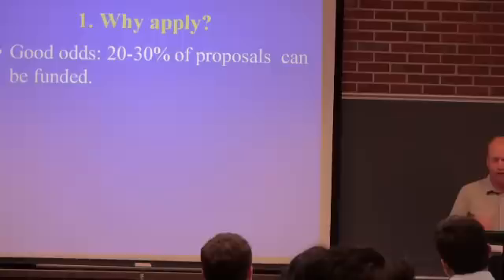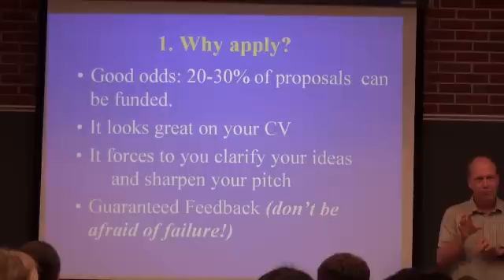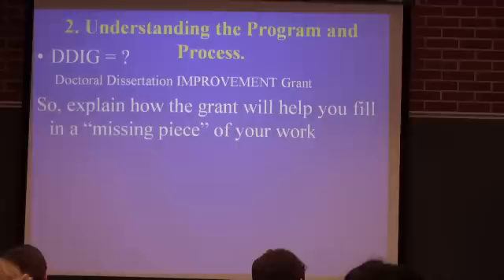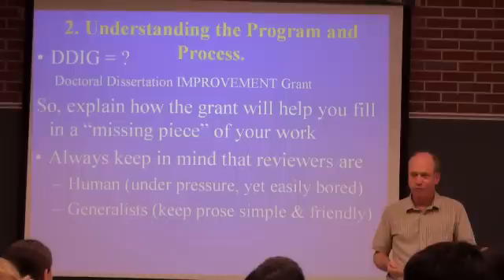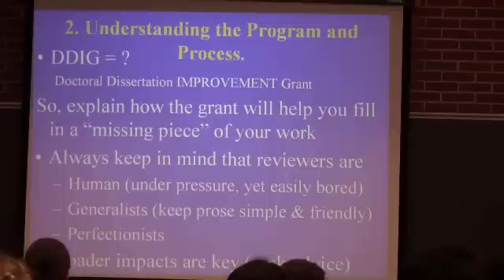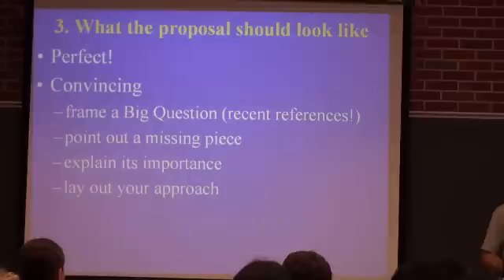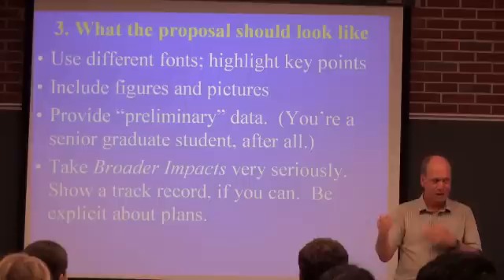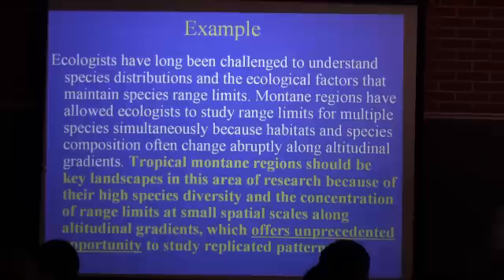NSF DDIG Workshop - September 9, 2010 - Part 2